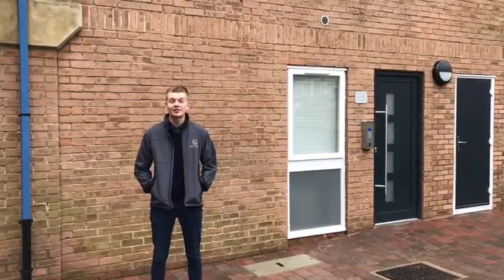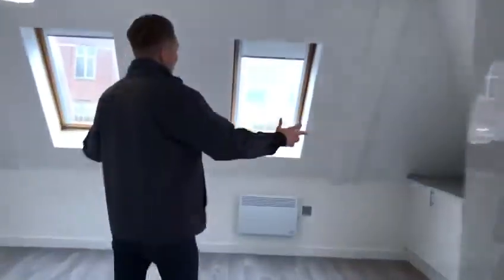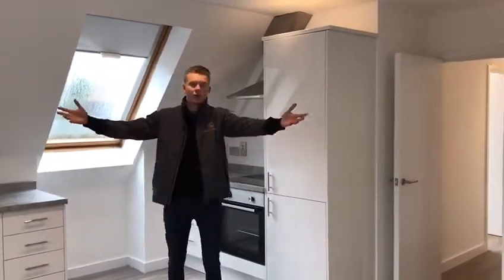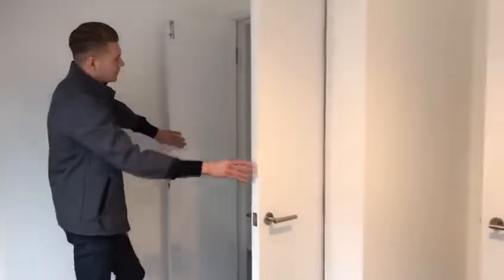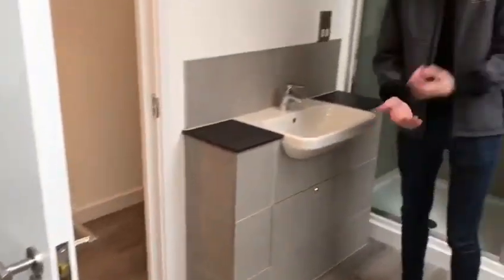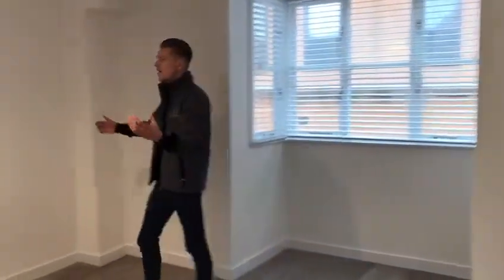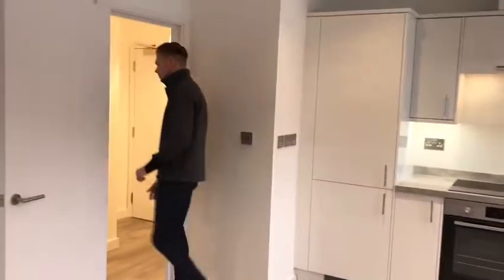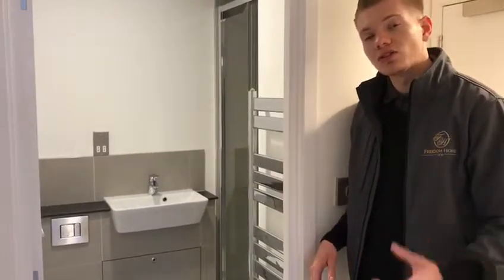Priestgate Virtual Viewing